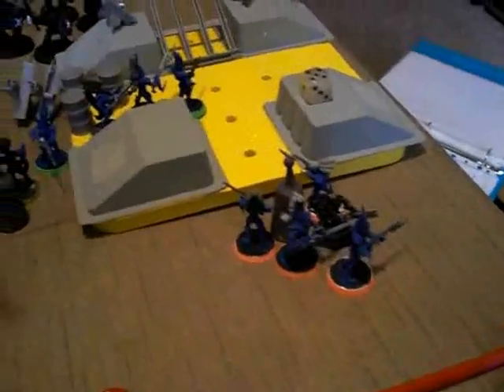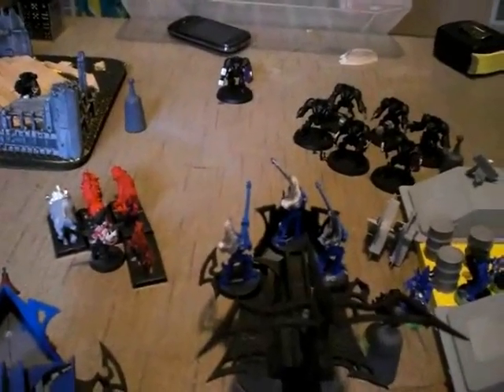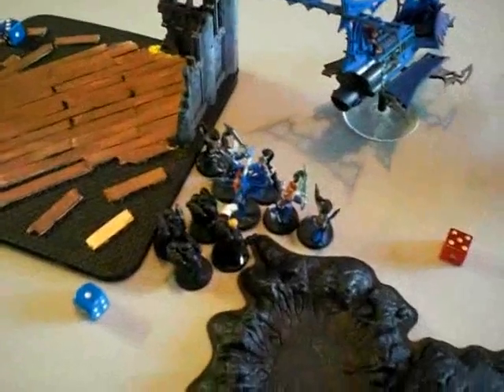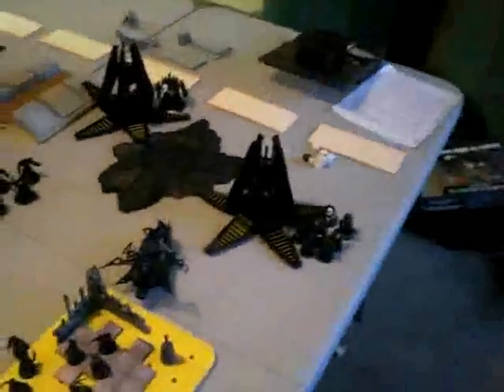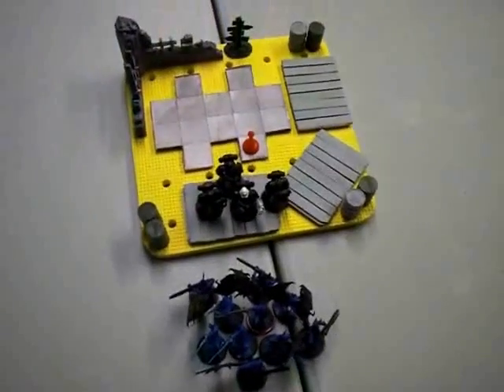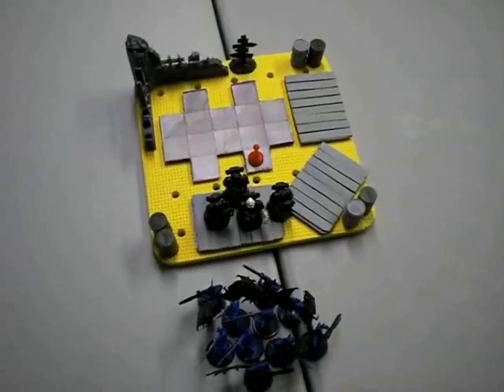Road to Glory Part 1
Warhammer 40K Road to Glory Campaign.  Dark Eldar vs Raven Guard Space Marines. Part 1